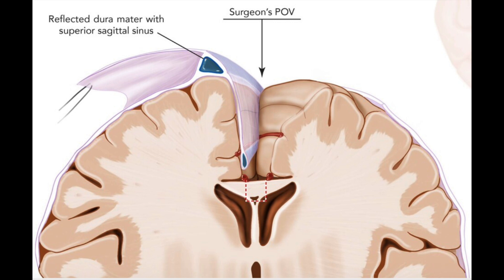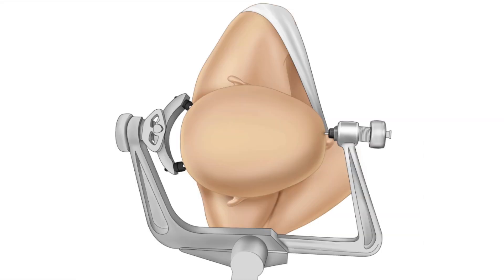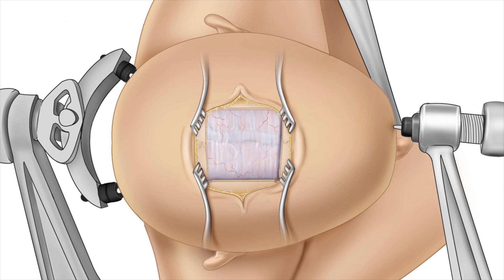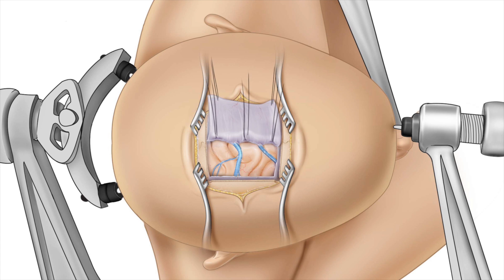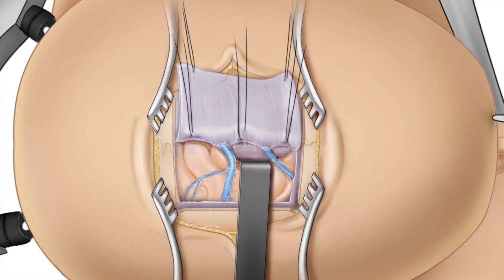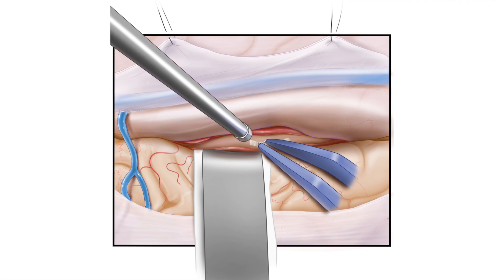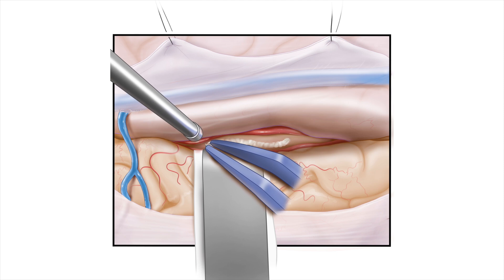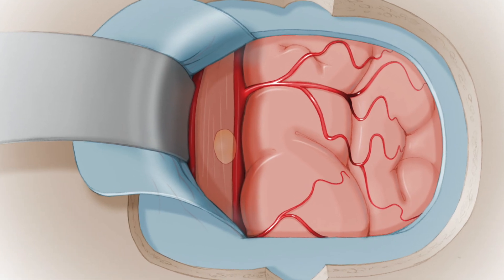Dividing the Brain | Neurosurgery Between the Cerebral Hemispheres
Imagine diving deep between the cerebral hemispheres and traveling past the areas of the brain that form our personality, emotions, and memories. In this video, I discuss an important approach in neurosurgery that allows us to access deep areas by making use of a natural corridor between the halves of the brain. With this approach, we can treat epilepsy, remove tumors, and treat aneurysms and other vascular malformations. Join me for an illustrated look at the interhemispheric approach, another example of the beauty and artistry of modern brain surgery.

Special thanks to our talented medical illustrator, Anekay Kelly.